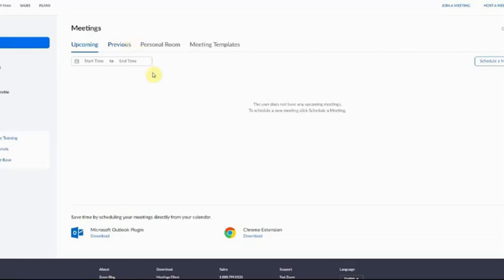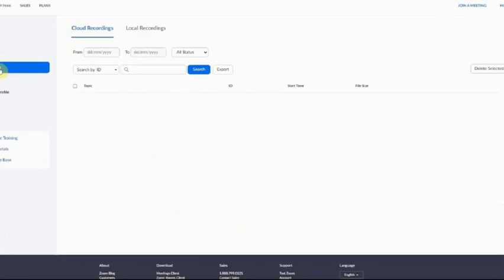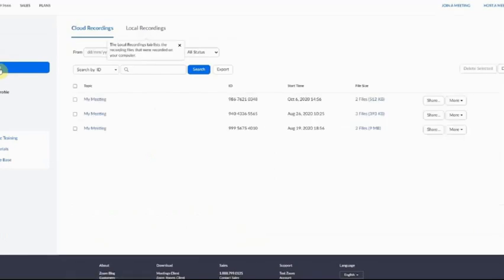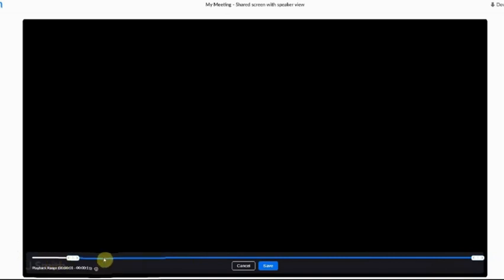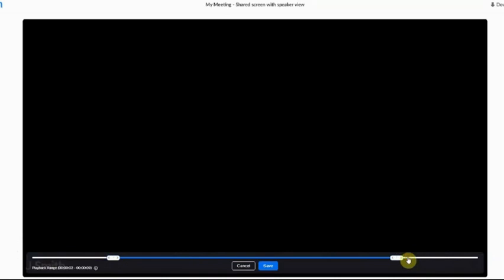How To - Edit/Trim a Recorded Video using Zoom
0:00 Edit/Trim a recorded Zoom meeting